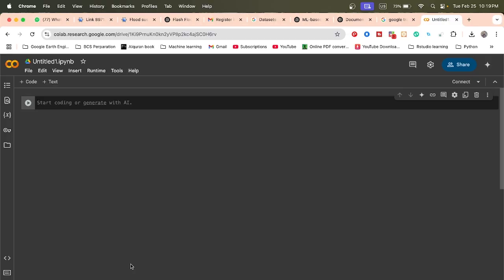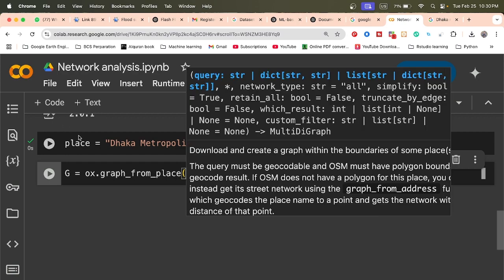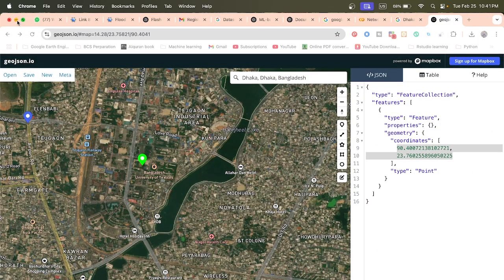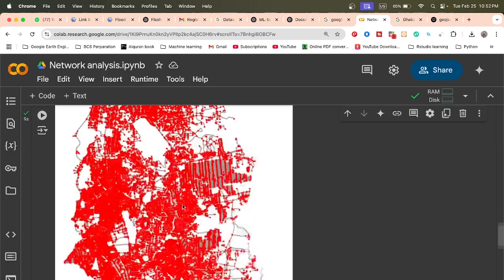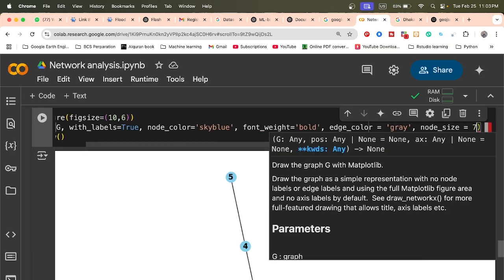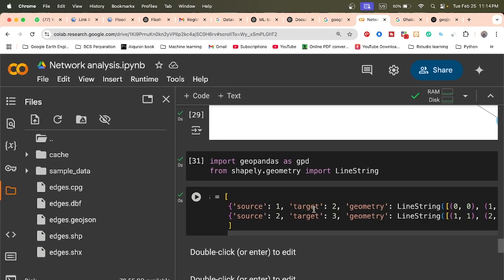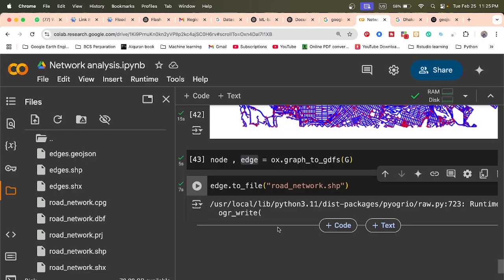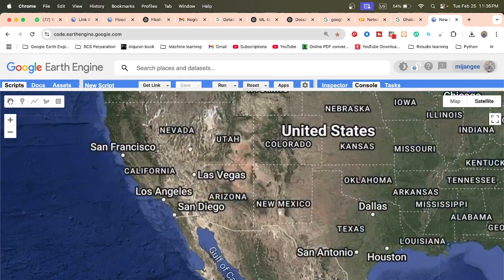Master Network Analysis in Python — Visualize & Analyze Graphs Easily